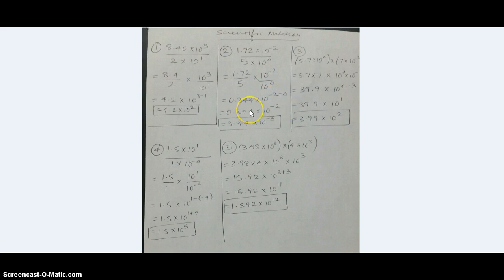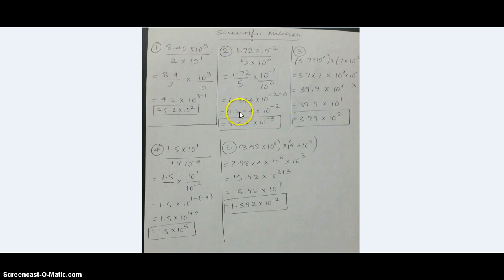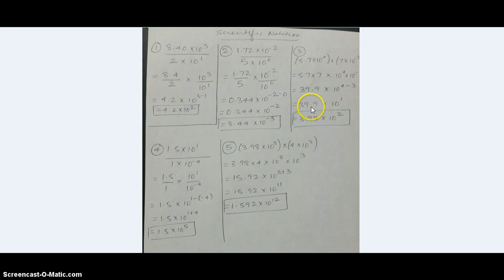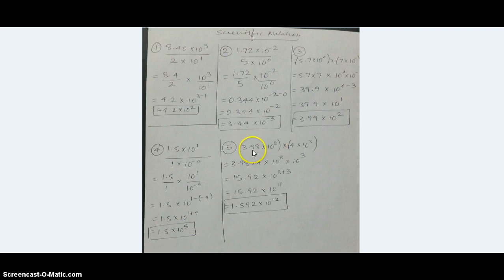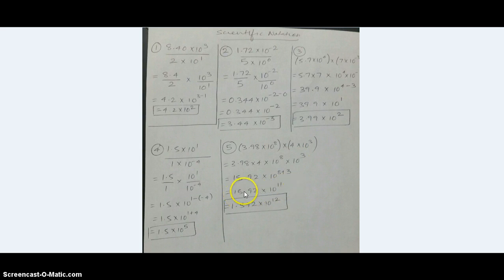Multiplying and Dividing Scientific Notation